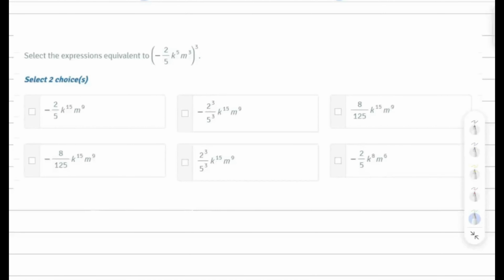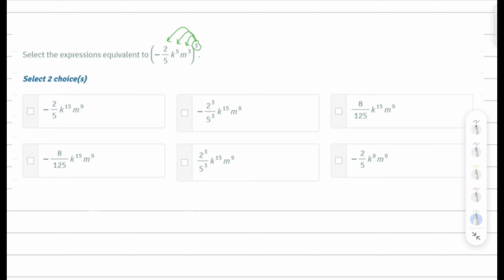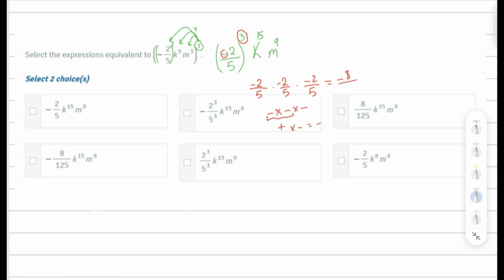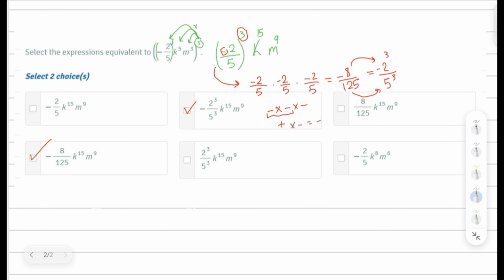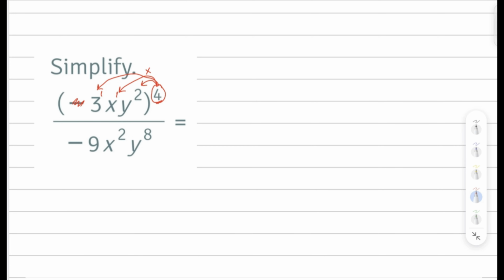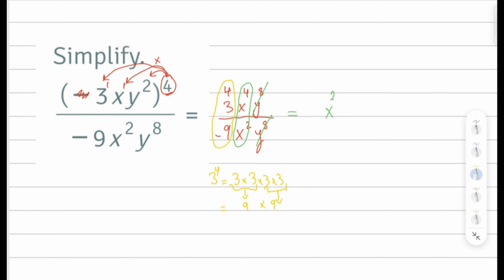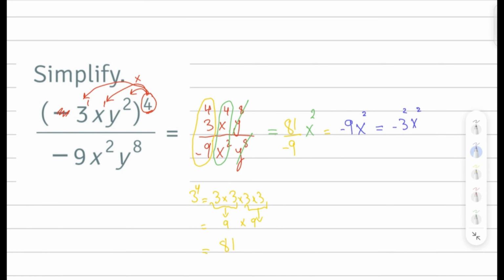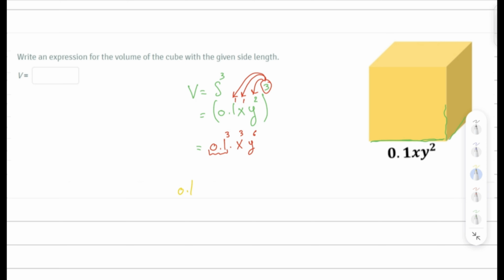Power of Monomials Part 2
Title: Power of Monomials Part 2 | Simplifying Monomials Explained

Description: Welcome back to our Monomials series! In Part 2, we dive deeper into simplifying powers of monomials and explore advanced examples. If you're looking to master multiplying and simplifying expressions involving powers, this video is for you. We break down the steps clearly, ensuring you understand every concept along the way.